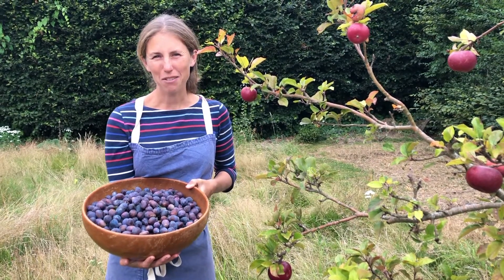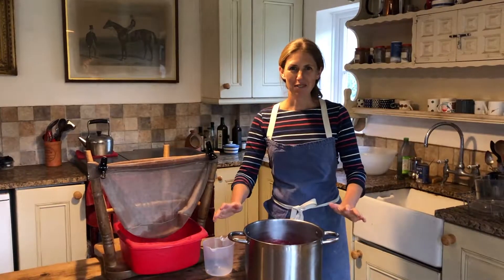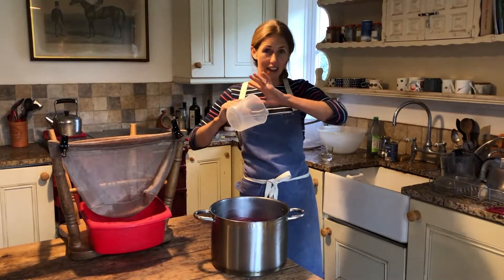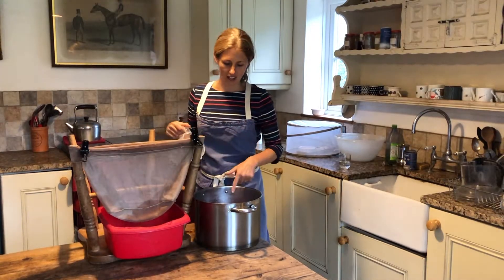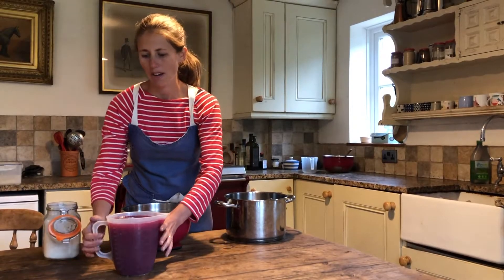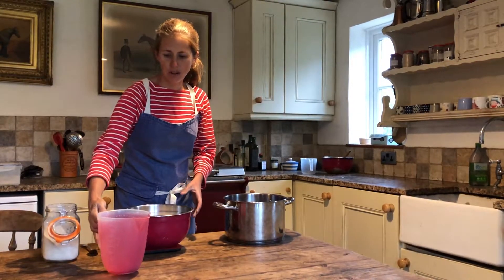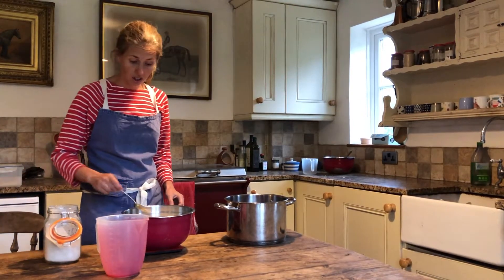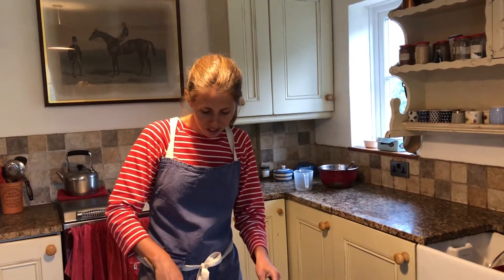how to make Damson jelly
Damsons are, in my mind, the tastiest of plums, with the most beautiful colouring. Their diminutive size makes them a pain to stone, however, so I tend to make jelly, cordial, or infused gin with mine, which avoids the stoning.
For all jellies, you want a ratio of 4 parts juice to 3 parts sugar. The stronger flavoured your fruit, the better! Damsons are an excellent candidate for jellies, as are blackcurrants and early red gooseberries.
To make a jelly:
1. put your fruit into a large pan, and fill up to 2/3 of the height of the fruit with water
2. Soften your fruit and water mixture until it looks really mushy
3. strain your fruit through a fine mesh/sieve/muslin and collect the juice - you can leave this process to happen overnight.
4. measure the volume of your collected juice.
5. For every 4 parts of juice, add 3 parts of sugar eg for 600 ml juice, add 450g sugar.
6. You may wish to add some pectin and/or acid (lemon juice is easiest) with the sugar - I would if using overripe fruit of any sort, or low-pectin fruit such as raspberries, strawberries and rhubarb.
7. Bring to the boil and boil hard for 10-15 mins, or until you are confident it will set. (the wrinkle test is good for this - drop a spoonful onto a plate, leave for 2 mins and then push it with your finger - if it wrinkles, it will set!).
8. Pour into jars (I don't even sterilise mine, and I've never had any mould growth) and seal immediately.

Damson jelly has such a wonderfully intense flavour - do give it a try! And why not find room for a Damson tree in your garden, or ask your local council to plant one - they are hard-working, beautiful, and easy trees that are food for us, the bees, and the birds (not to mention the labradors in our garden!)